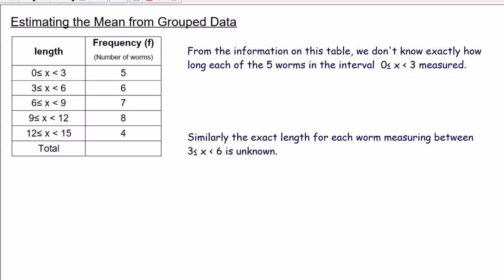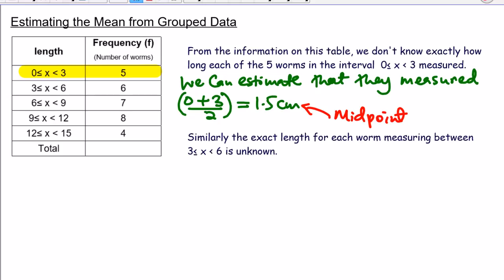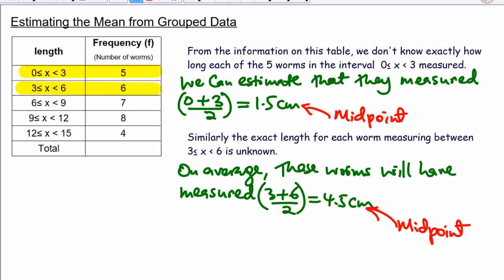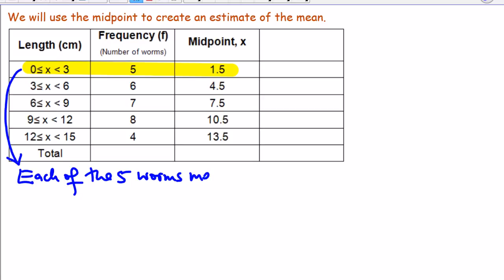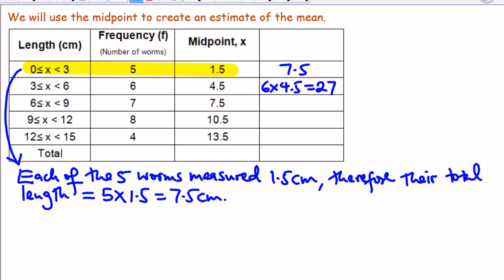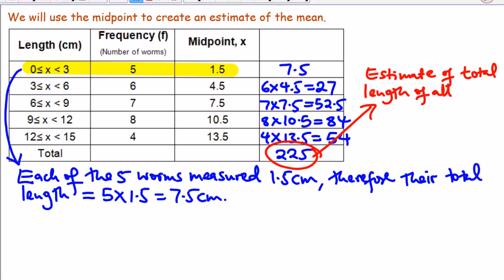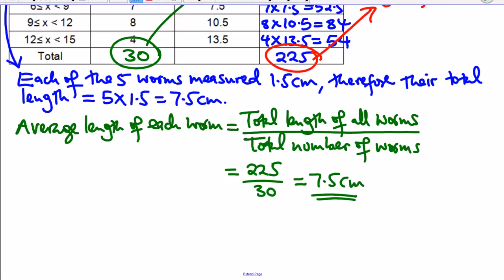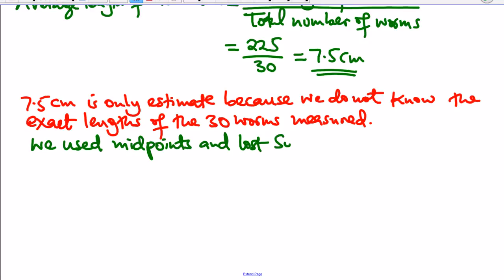Estimating the Mean from Grouped Data